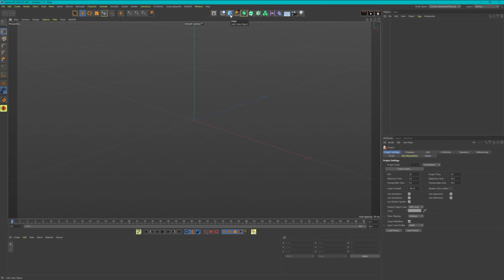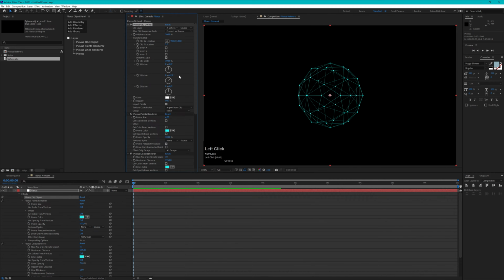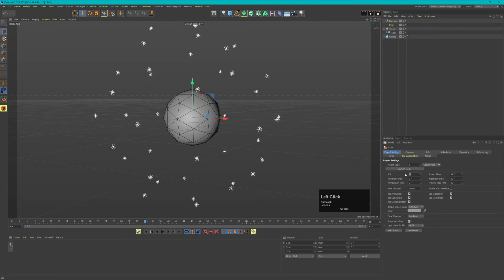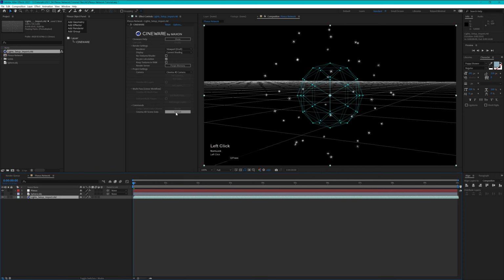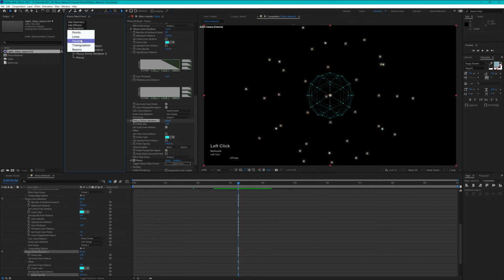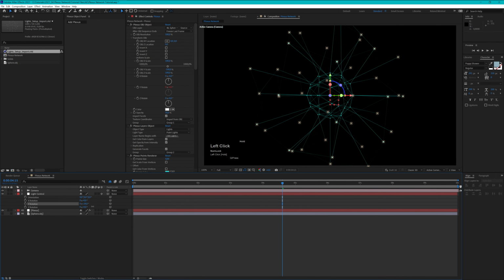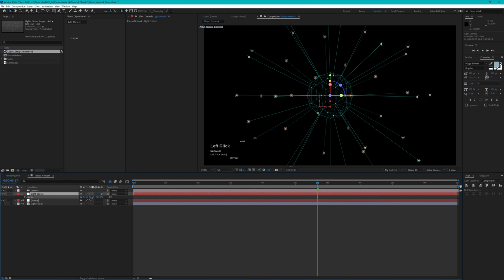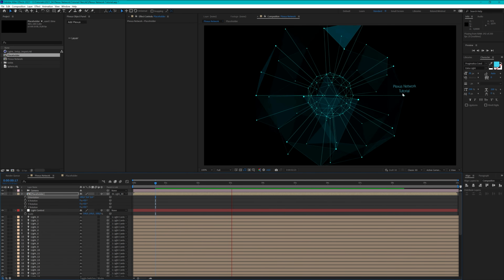Advanced Plexus Network - Adobe After Effects Tutorial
In this tutorial you will learn how to create a complex network setup using After Effects, Cinema 4D and the Plexus plugin.

Tutorial Content

00:00 Intro
00:55 Creating an obj in Cinema 4D
02:39 Basic Plexus network setup
05:40 Setting up lights in Cinema 4D using a mograph cloner
10:49 Importing C4D lights into After Effects
13:50 Creating a complex network with seperate groups in Plexus
15:30 Connect two network groups with lines in Plexus
17:50 Adding rotation to the network
20:28 Adding details
22:17 Adding placeholders to the network points
26:27 Outro

Weblinks